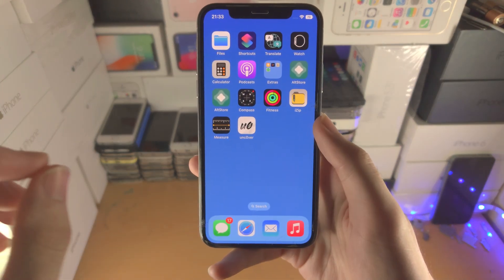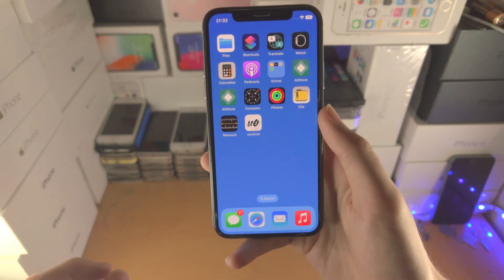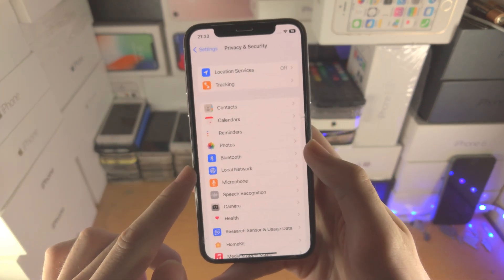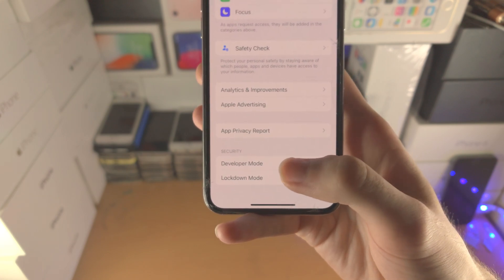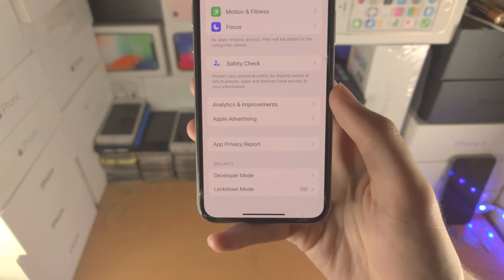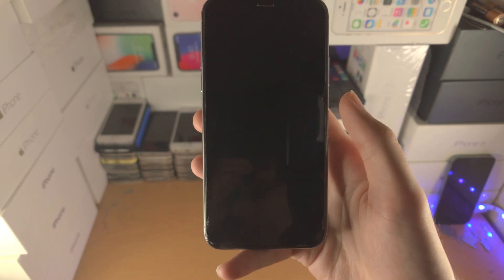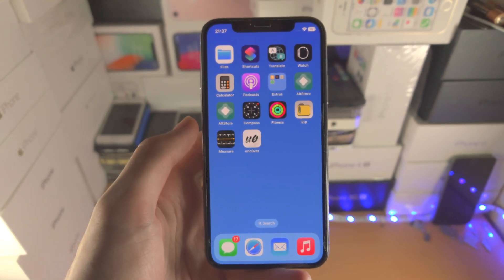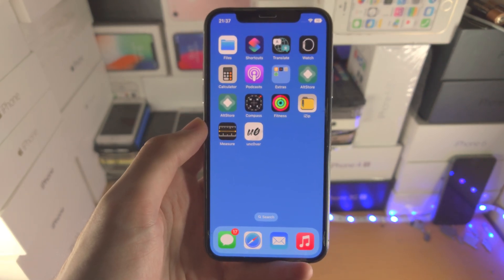How To Turn ON Developer Mode on iPhone or iPad! [Developer Options]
iPhone Developer Options | how to turn on developer mode on iPhone or iPad! Do you own an iPhone or iPad and want to enable developer mode? If so, this video is for you! I will teach you how to turn on developer options on any iPhone or iPad in this tutorial. Keep in mind, in order for developer mode to show up on the iPhone, you must have sideloaded a 3rd party app in the past, and be on iOS 16 or later. If you are running the older iOS firmwares, developer mode is already turned on, therefore there is no point seeking the developer options in the iPhone or iPad.